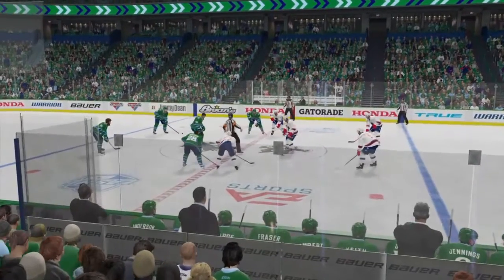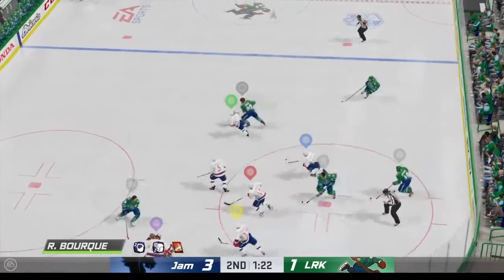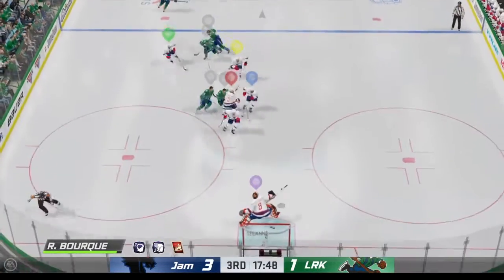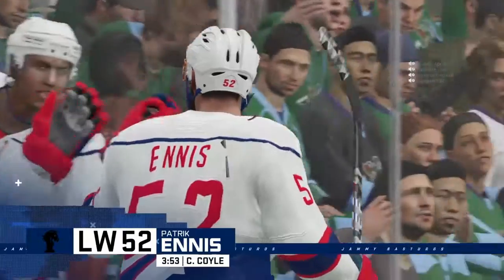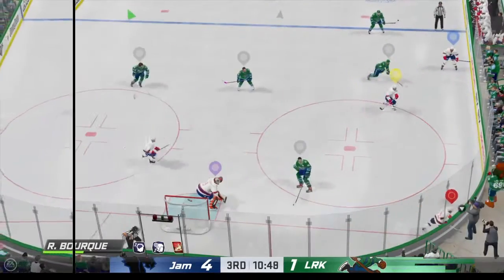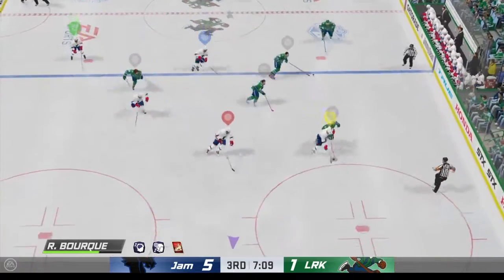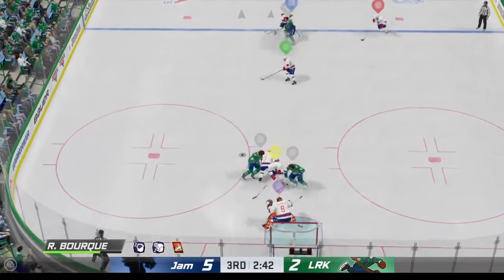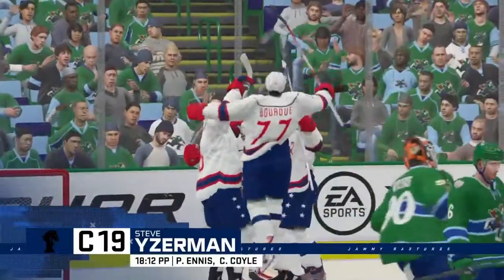NHL 20 - Apple's 100th win as a Goalie in club (GOTD Sunday)